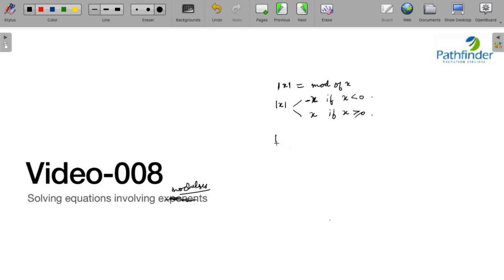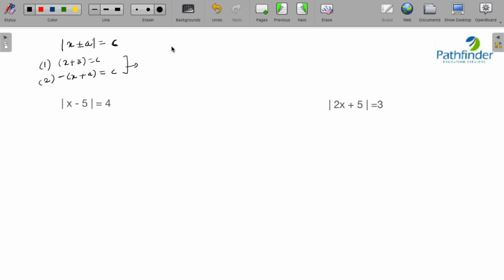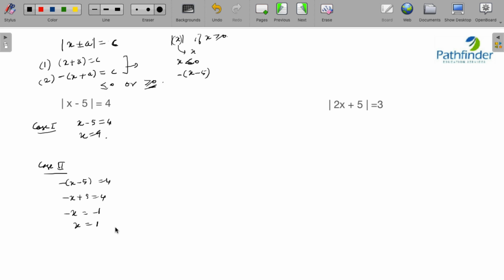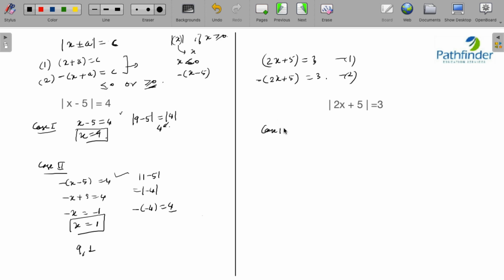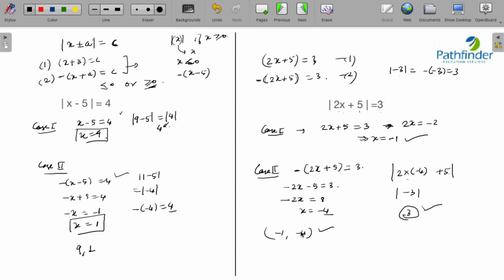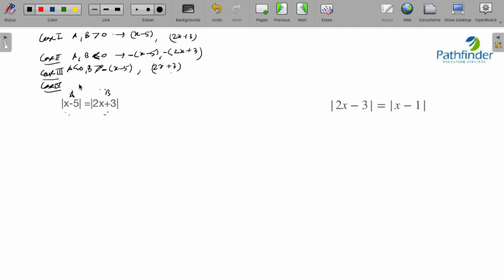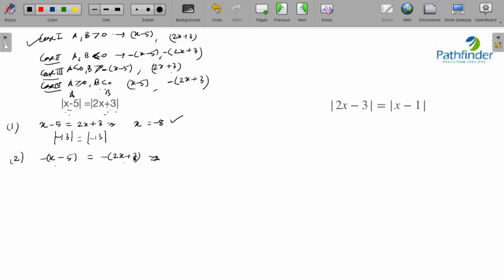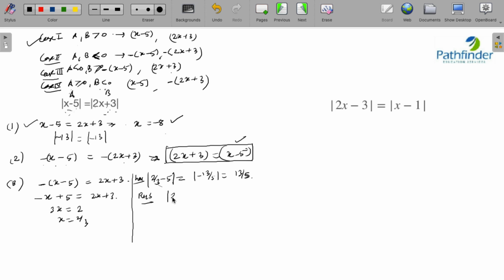Solving modulus equations